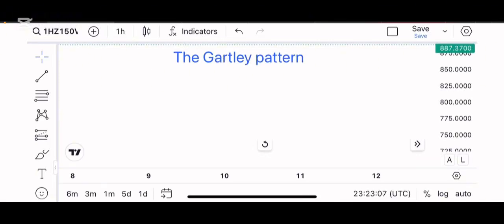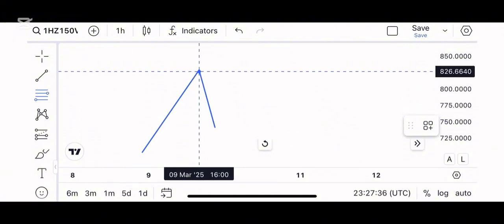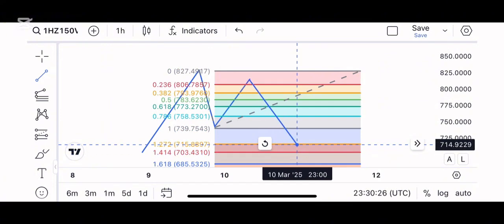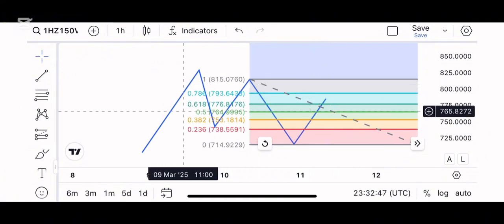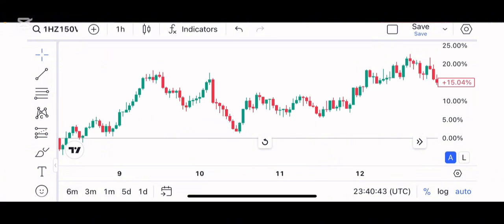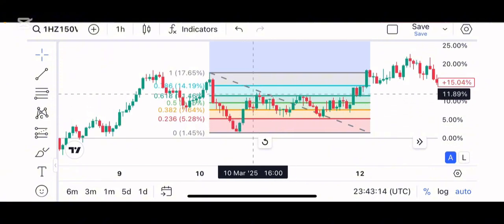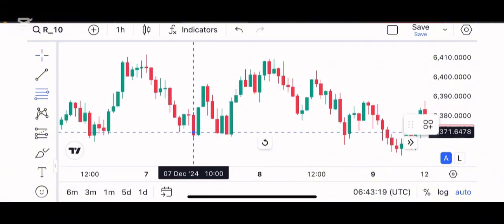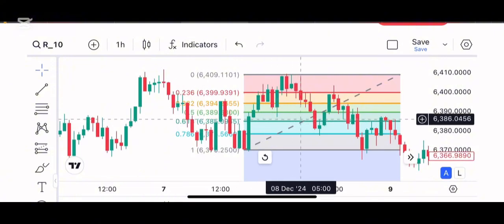how i Trade the Gartley Pattern with dangerous precision!!! | only Profit 🔥🔥|Advanced patterns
Gartley Pattern Trading Strategy*
"Learn how to identify and trade the Gartley pattern, a powerful harmonic pattern that can help you spot potential reversals and trend continuations in the markets. In this video, we'll break down the pattern's structure, Fibonacci ratios, and provide actionable trading tips.

- Gartley pattern structure and identification
- Fibonacci ratios and measurements
- Trading strategies and entry/exit points
- Risk management and stop-loss placement

*Perfect for:*
- Forex traders
- Technical analysis enthusiasts
- Those looking to improve their trading skills